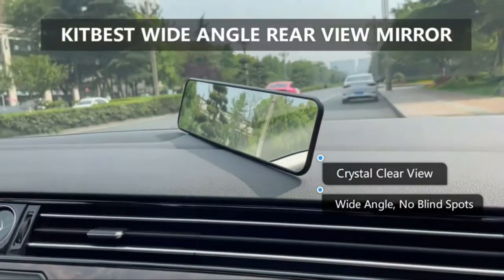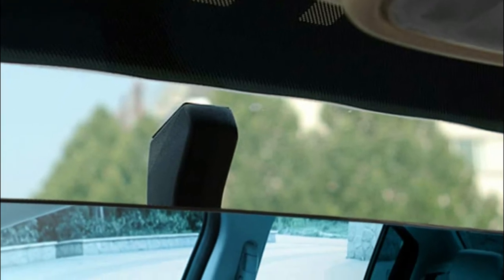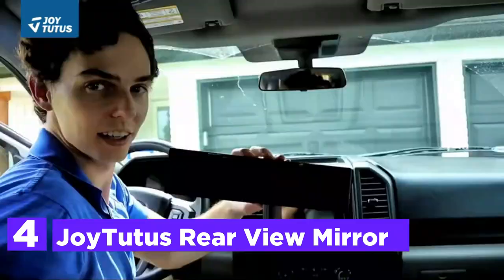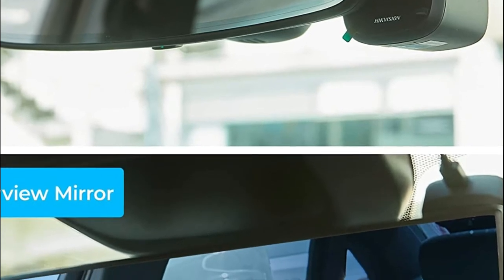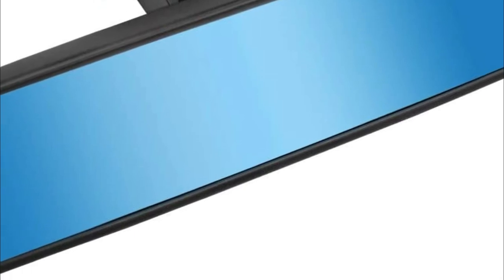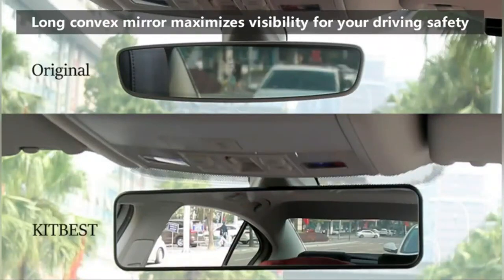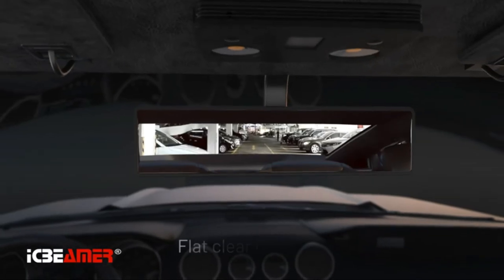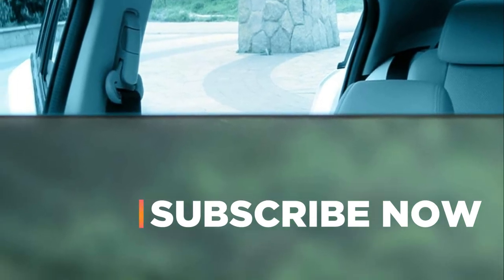Top 5 Best Car Mirror 2022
5. 8sanlione Car Rearview Mirror

4. JoyTutus Rear View Mirror

3. LECAMEBOR Anti-Glare Rear View Mirror

2. Kitbest Rear View Mirror

1. ICBEAMER Interior Rear View Mirror